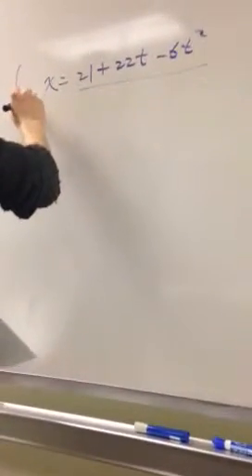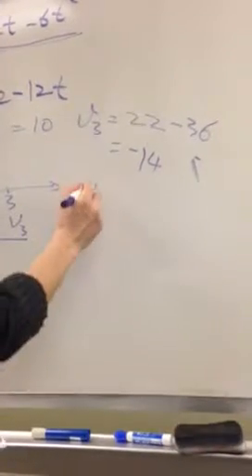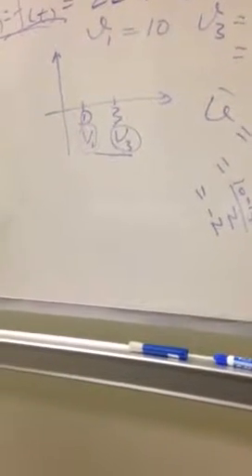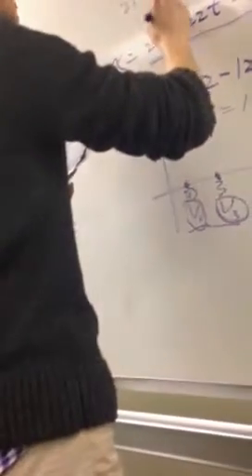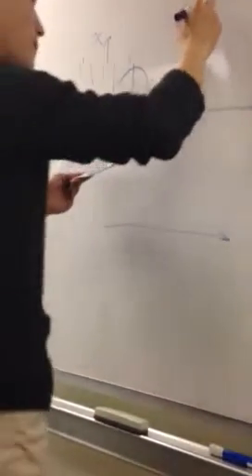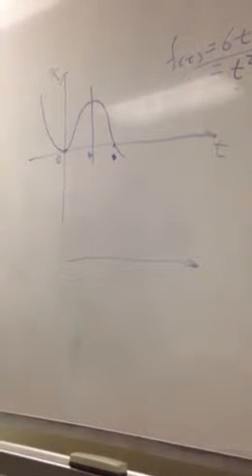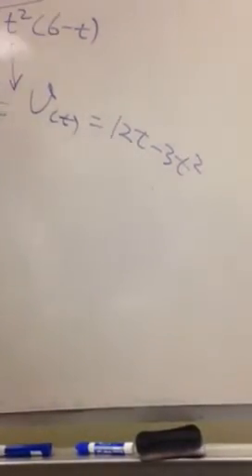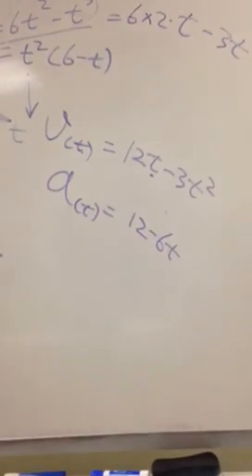Study guide part 1